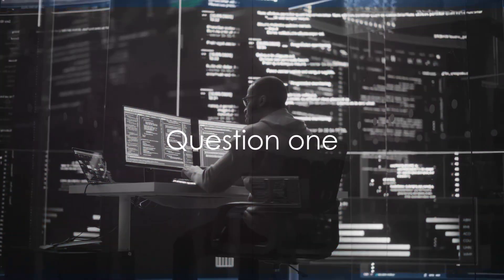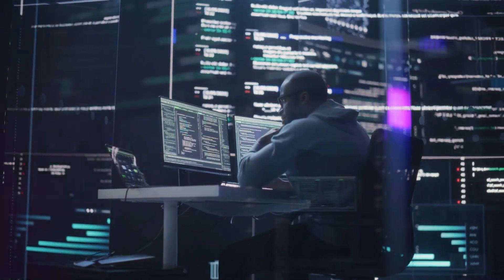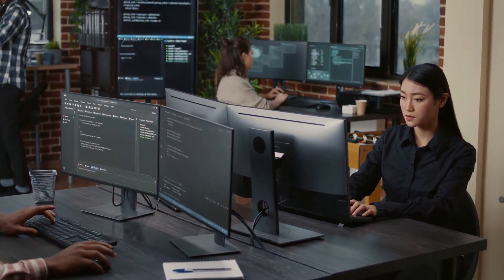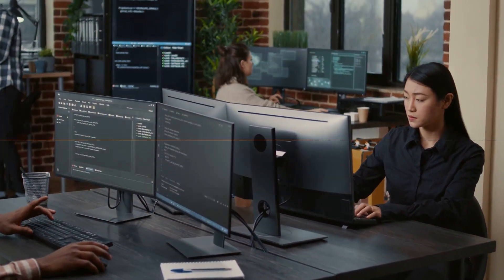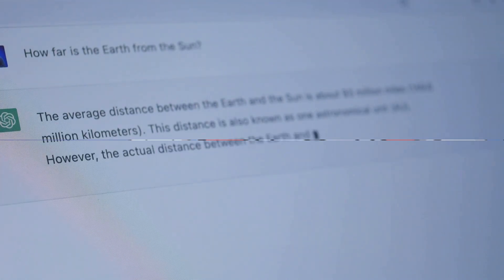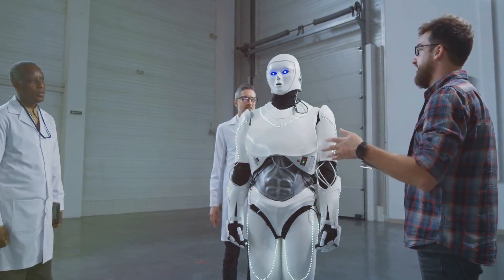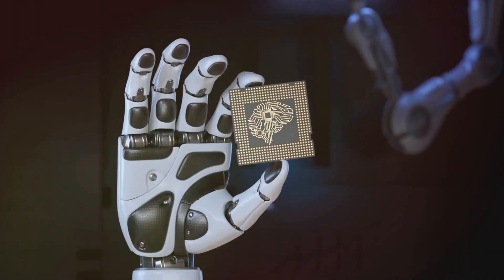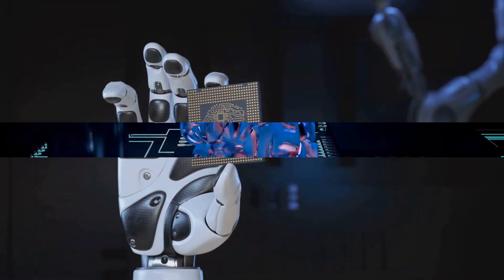The Ultimate Turing Test: Are You Smarter Than a Computer? Take the Quiz!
Ever wondered if you could tell the difference between a human and a machine, just by conversation? Enter the Turing Test, the legendary challenge designed to assess a machine's ability to exhibit intelligent behavior indistinguishable from a real person. In this video, we're putting YOU to the test!

Get ready to embark on a thrilling intellectual adventure as we:

Dive into the fascinating history of the Turing Test: We'll explore the origins of this iconic test, devised by Alan Turing in 1950, and its lasting impact on the field of Artificial Intelligence.
Unpack the five key elements of the Turing Test: From natural language processing and understanding to humor and self-awareness, we'll break down the criteria used to judge a machine's "humanness."
Challenge yourself with a five-question interactive quiz! Put your AI intuition to the test by deciphering conversations and identifying whether you're interacting with a human or a sophisticated chatbot.
Analyze the results and unlock the secrets of AI: We'll dissect your performance, discussing the challenges and nuances of the Turing Test in the age of advanced AI.
Spark a conversation about the future of AI: This isn't just a quiz; it's a springboard for thought-provoking discussions about the ethical implications of AI development and the potential blurring of lines between humans and machines.
This video is more than just a test of your intelligence; it's a window into the exciting world of Artificial Intelligence. We'll ignite your curiosity, challenge your assumptions, and leave you pondering the fascinating question: where does human intelligence end, and where does machine intelligence begin?

So, buckle up, sharpen your wits, and prepare to face the ultimate Turing Test challenge! Can you outsmart the machines, or will the robots have the last laugh? Join us on this mind-bending journey and discover the answer for yourself!